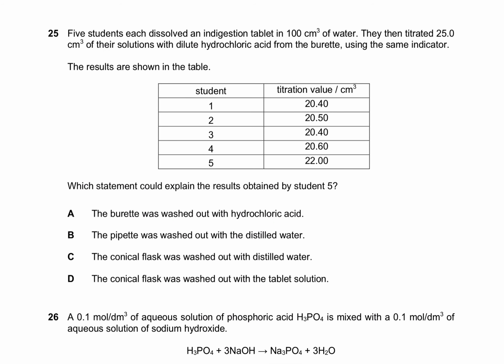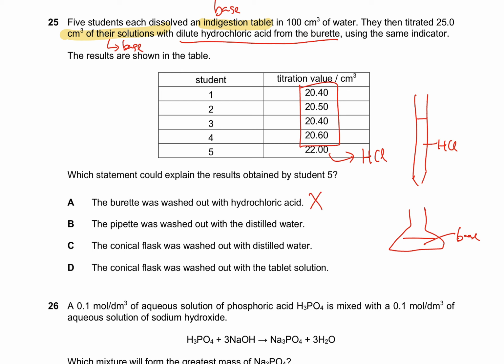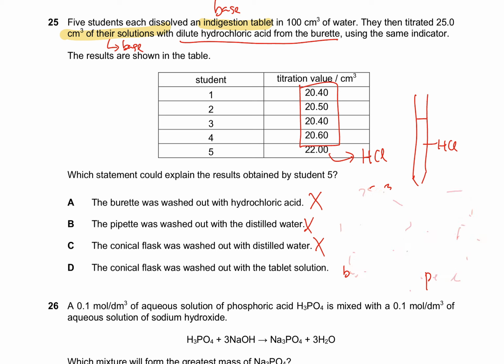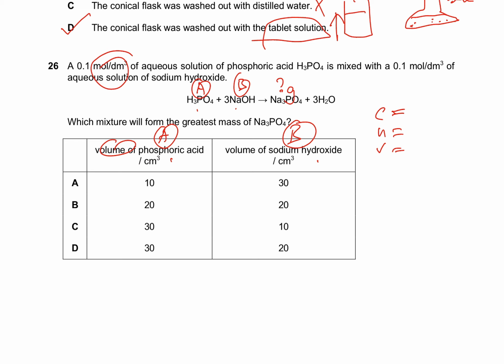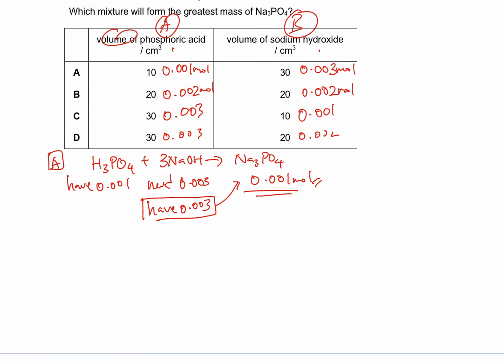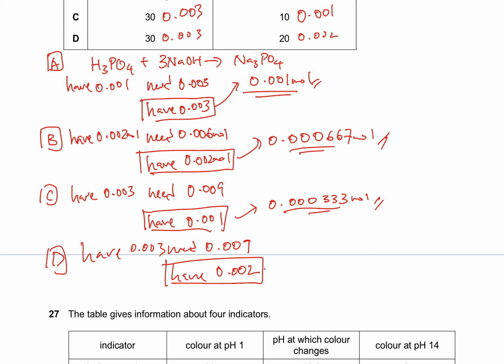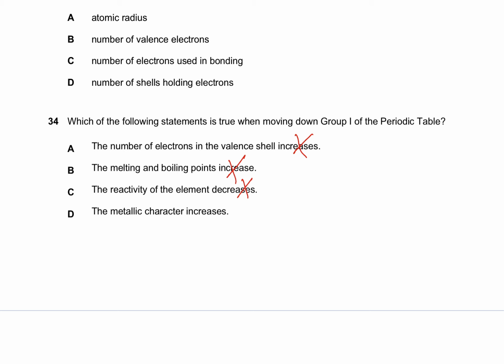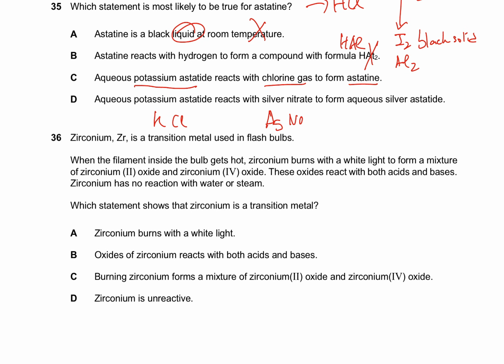CCKKSS 2020 S3E EOY P1 Question (part 2 of 2)